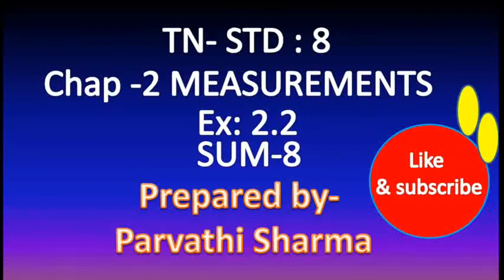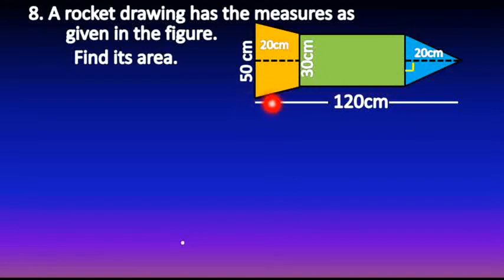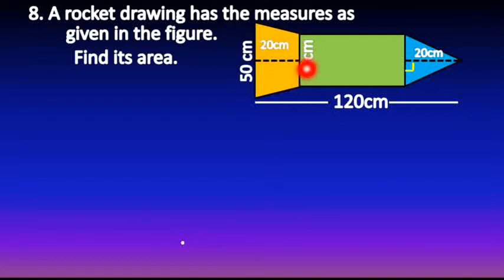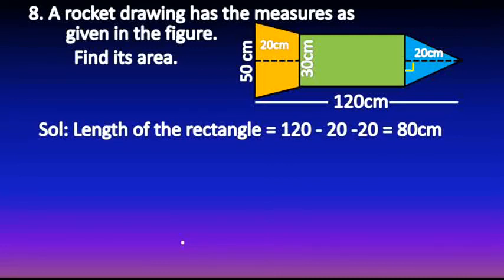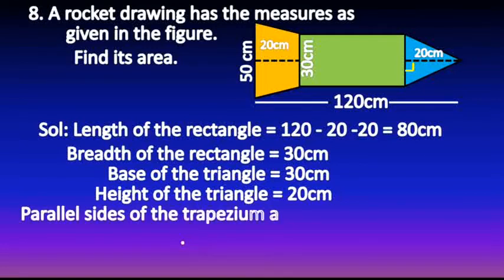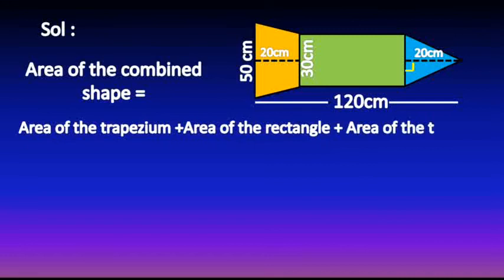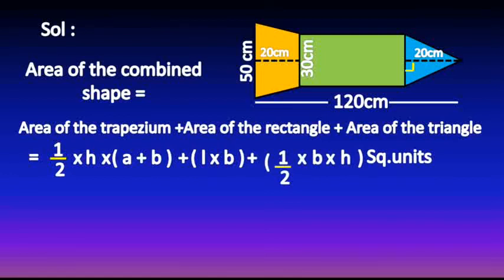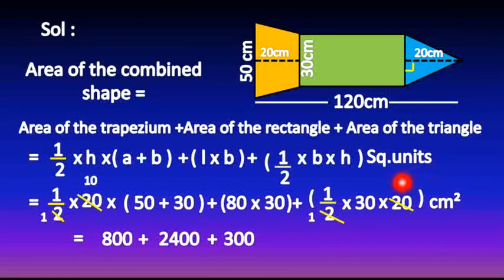TN || STD8 || CHAP-2 || MEASUREMENTS || EX:2.2 || SUM-8 || SAMACHEER SYLLABUS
Solution for sum - 8
SAMACHEER SYLLABUS
TN